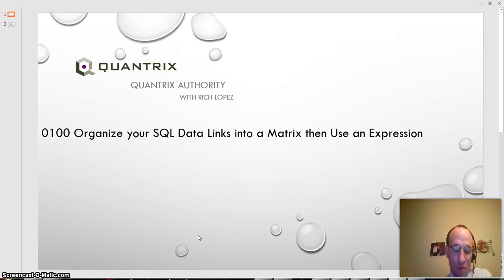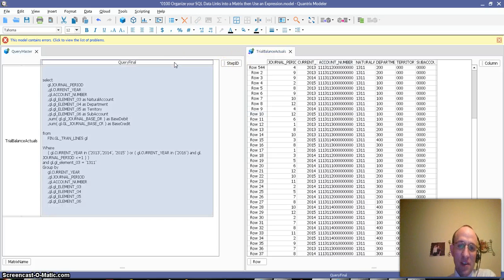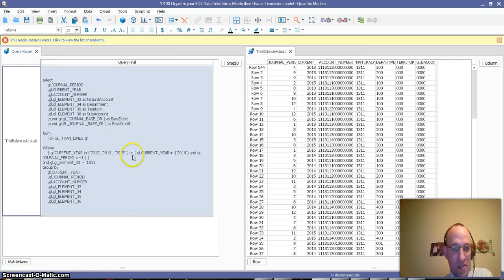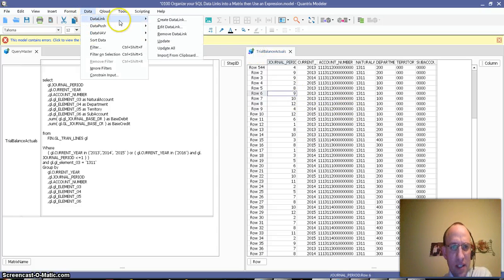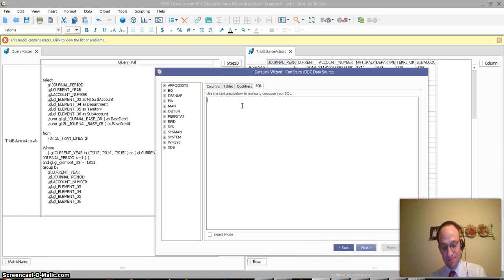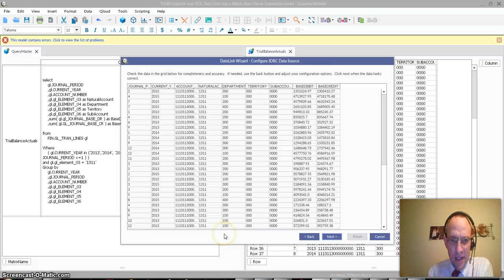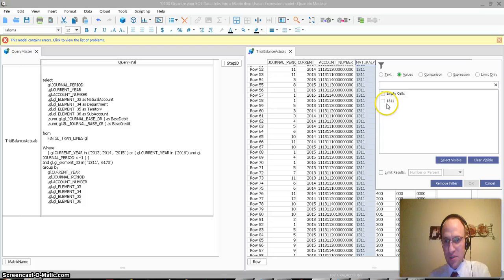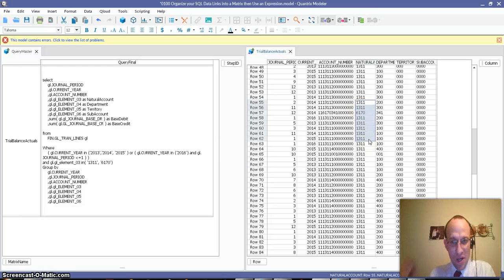Learn Quantrix Modeler: Organize SQL Data Links into a Matrix and Use an Expression #0100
Learn Quantrix Modeler: Organize your SQL Data Links into a Matrix then Use an Expression Episode #0100